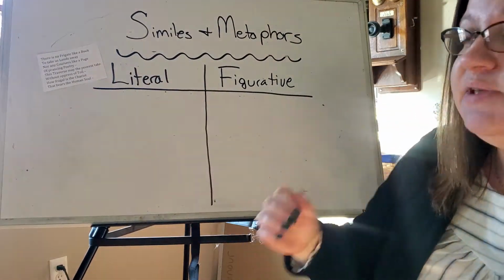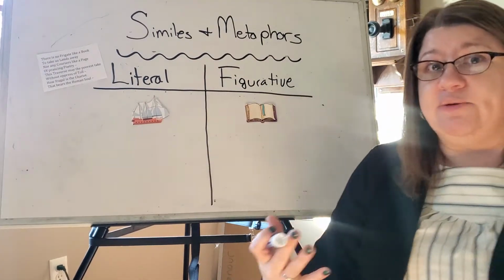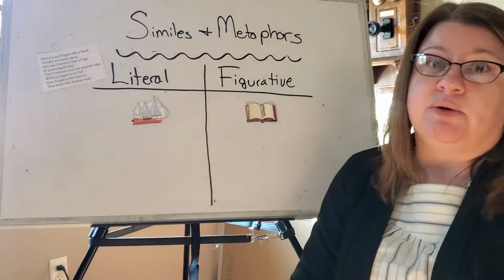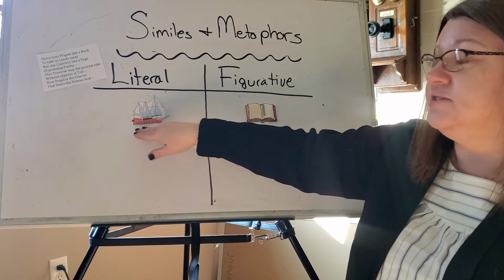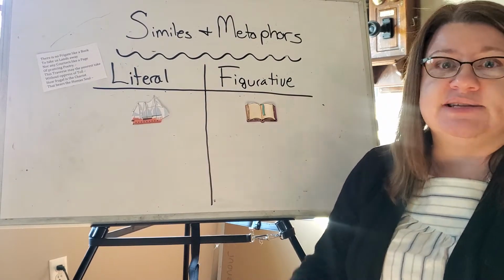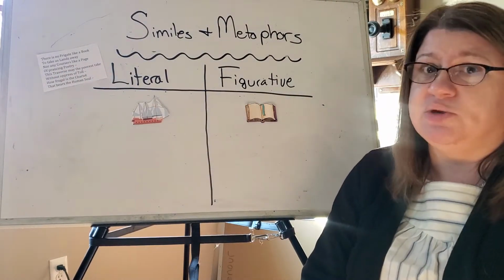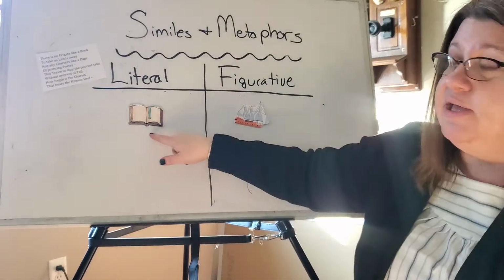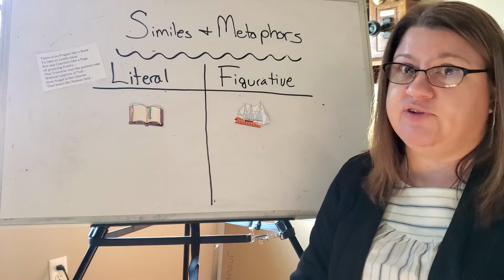Teaching Similes and Metaphors